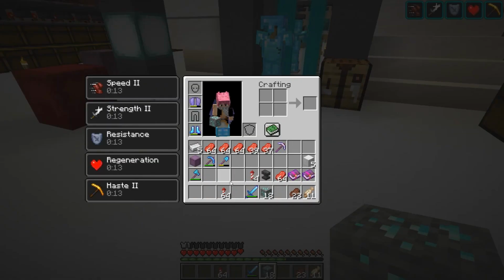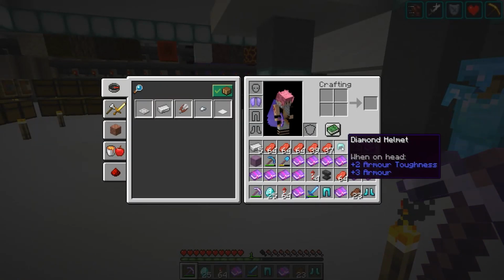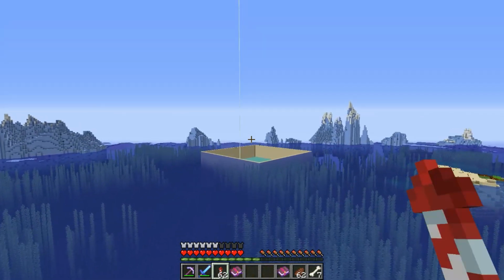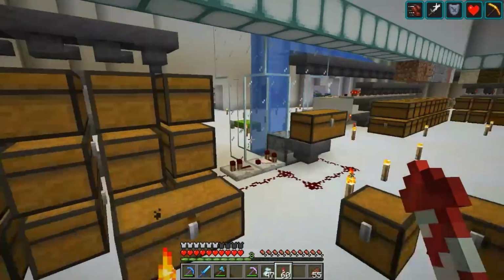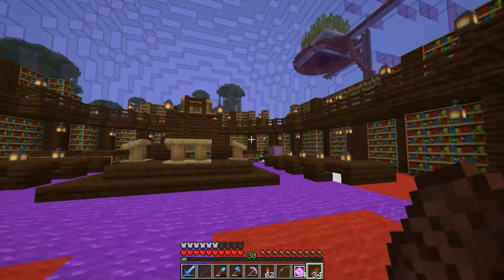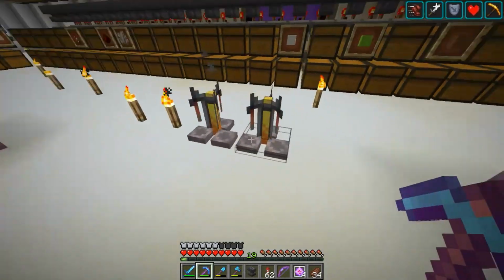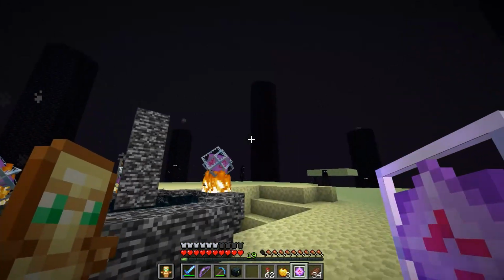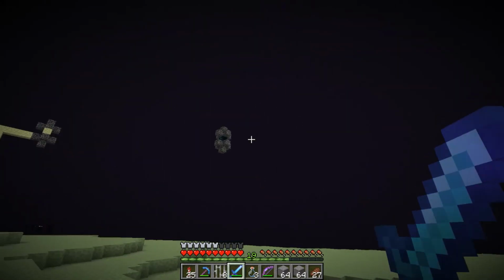Arming Up To Fight The Ender Dragon In Minecraft - Minecraft Lets Play Ep 88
In this episode we arm up and fight the ender dragon in minecraft
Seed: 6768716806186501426